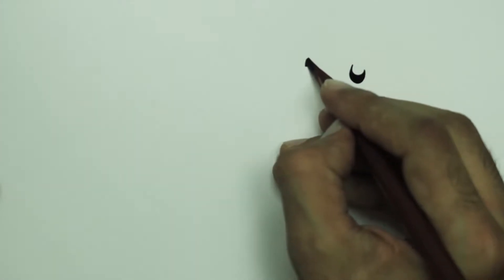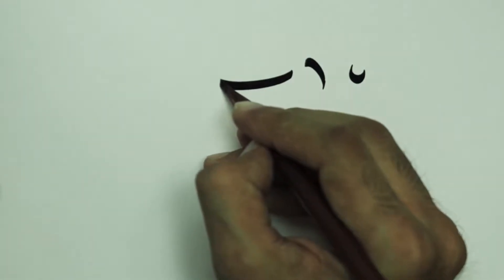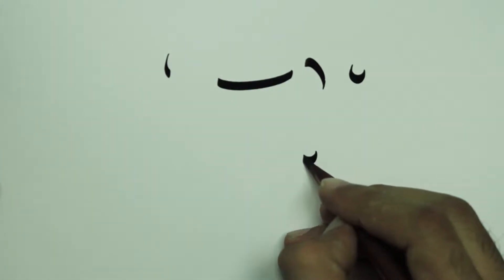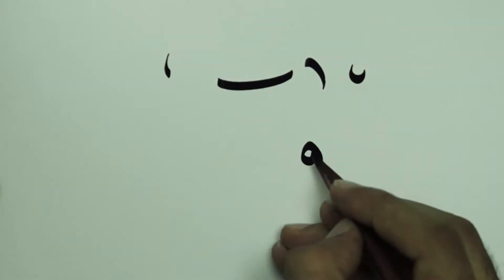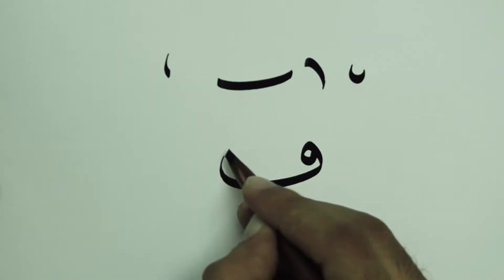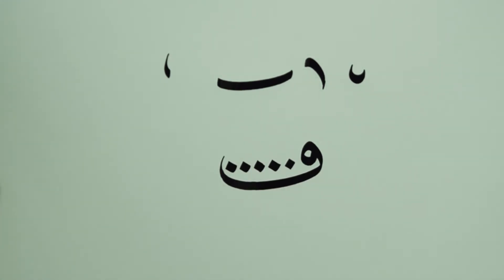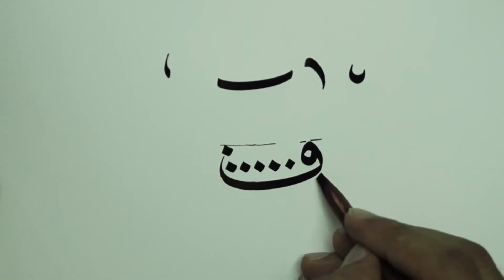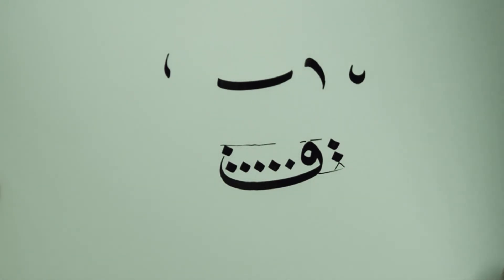10 Steps for drawing the letter Fā’ (ف)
Steps for drawing the letter Fā’ (ف)
The initial part of the head of Fā’ (ف) is curved then this curve is reversed. It is one dot and half, and is connected with a small part in the shape of number one, then there should be a movement to the left downwards then upwards, to end with a reversed number one. The length of this stroke is from four to five dots like the body of the letter Bā’ (ب).